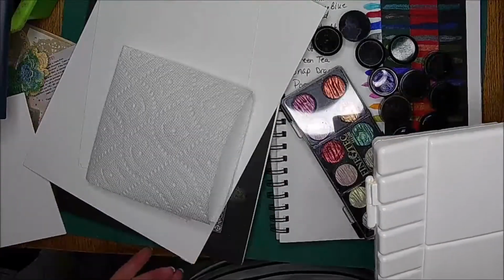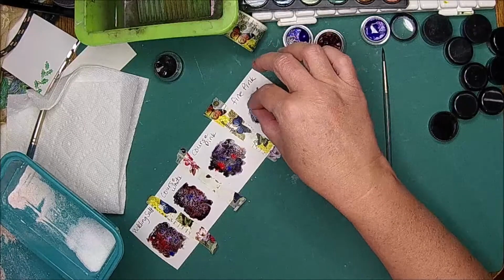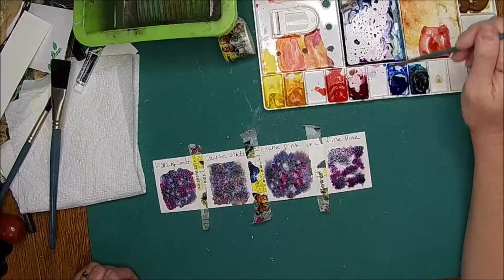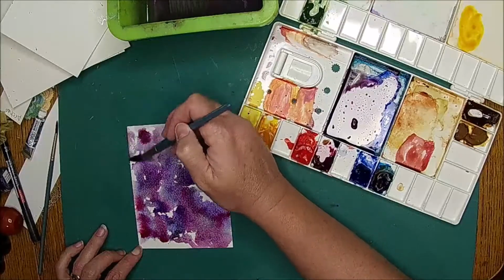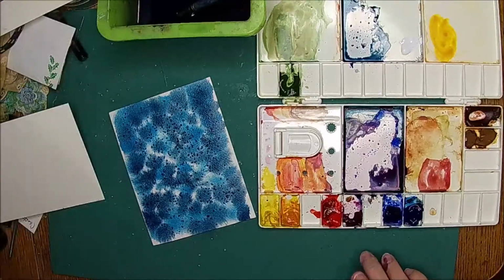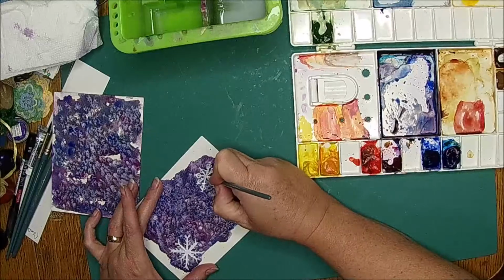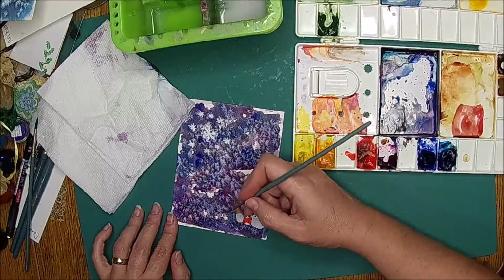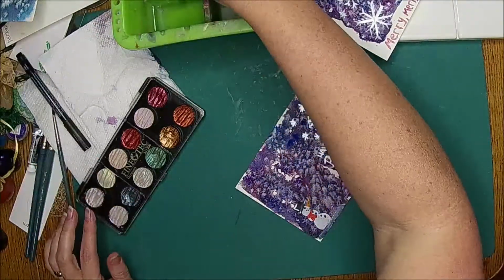12-6 WaterColor Christmas Cards / Let's chat!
Watercolors Used

Chelle's Favorites:
Bead storage (Plano 374010)

Etsy!